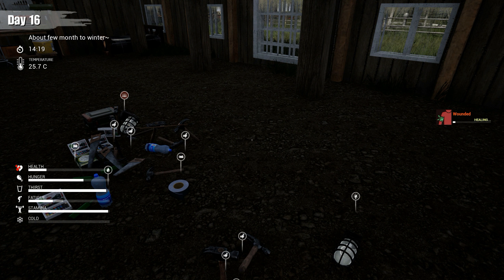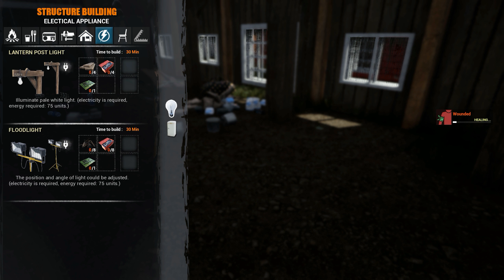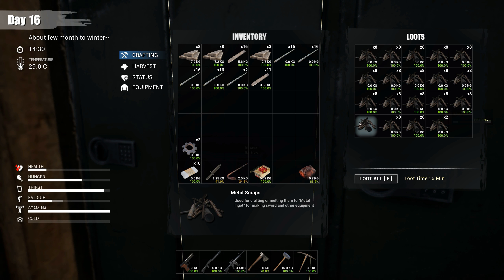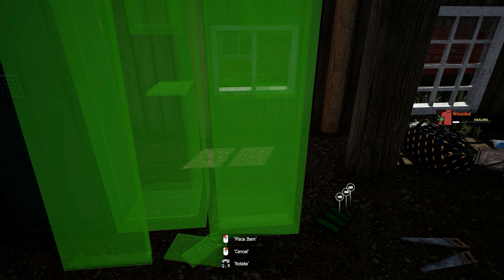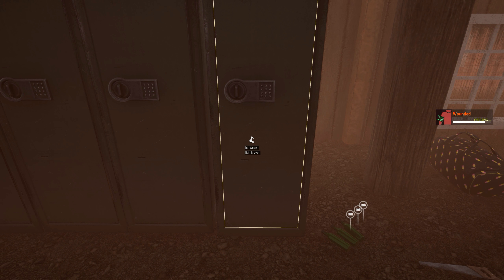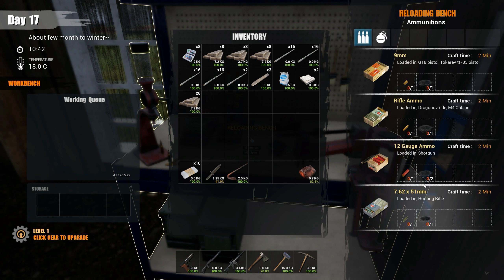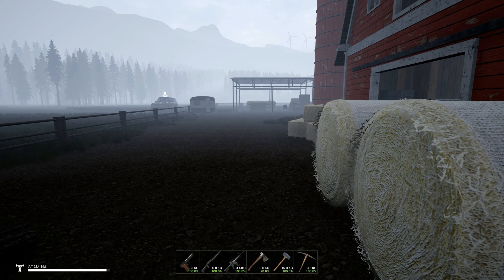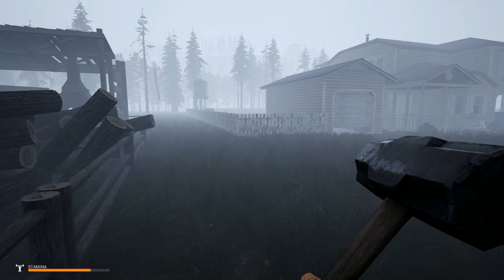Mist Survival - Best Storage Ever - Repair and Reloading Bench - Let's Play Gameplay - S02E08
Welcome to Mist Survival! MIST SURVIVAL is a Single-player, survival stealth sandbox game Players will experience the Apocalypse stimulation in the form of virus pandemic, the players have to deal with it to survive through the difficulties such as finding shelter and food and threats from the environment and climate.
This game is really cool so far and very ambitious

• Mist Survival Gameplay Features:

• Crafting
• Base Building
• Generator and electrical appliance mechanics
• Camp control
• NPC Management
• Ai (Bandit, Infected, Animalsm Allies Survivor)
• Animal Husbandry
• Driving
• Small trap mechanics